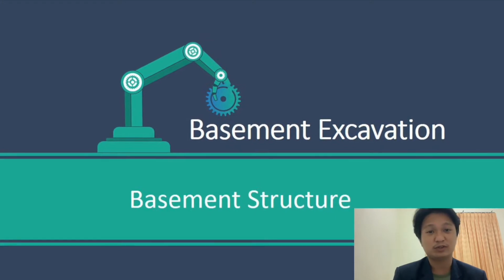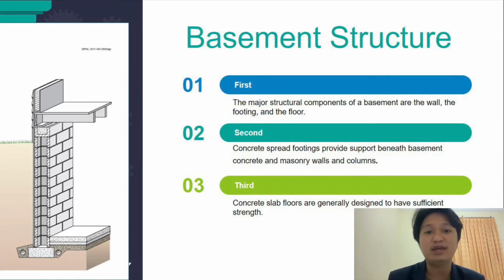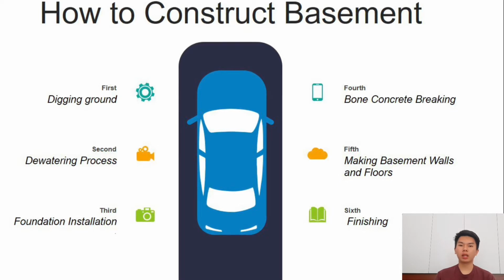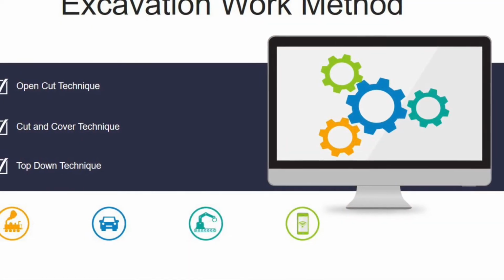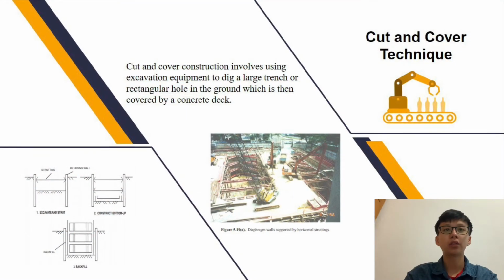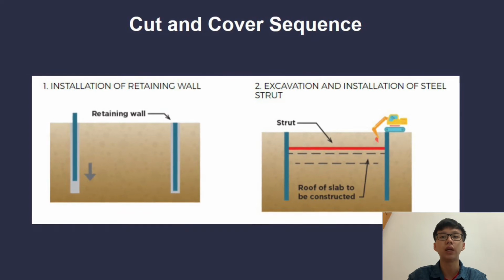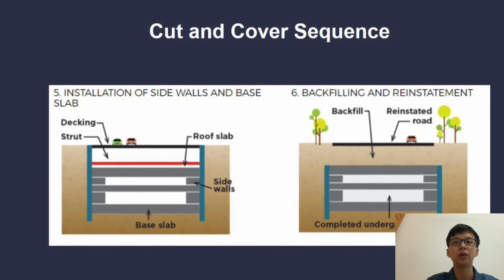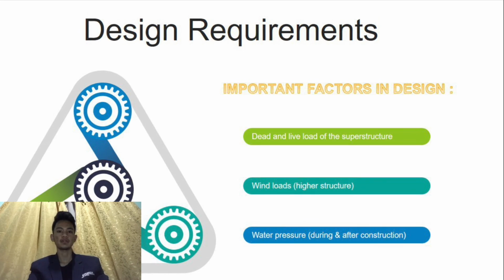21 November 2020